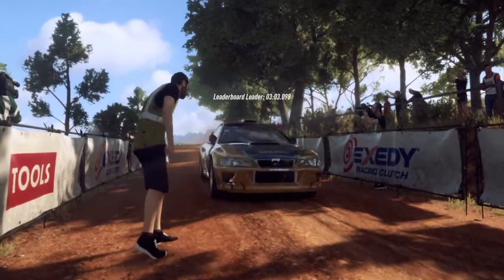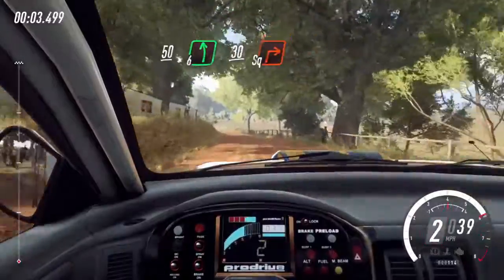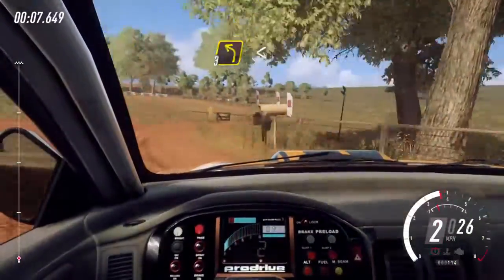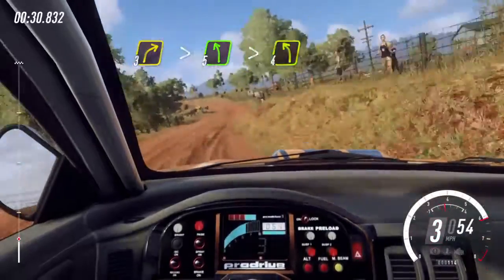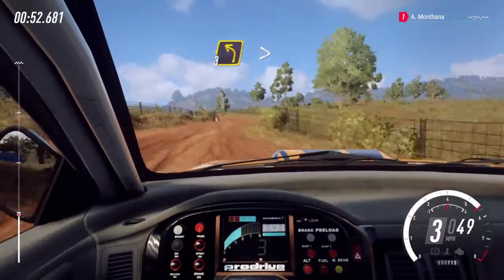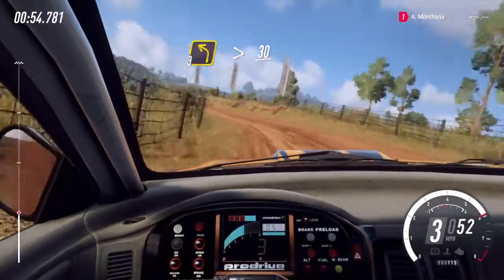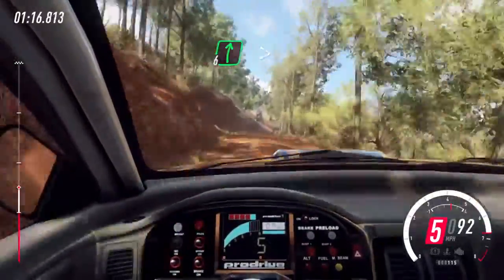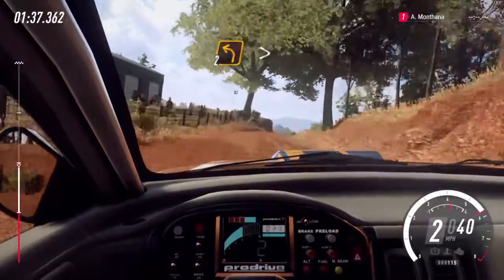DiRT Rally 2.0_SUBARU Impreza 22B, Australia, to the limit!! ABG-Myturn7